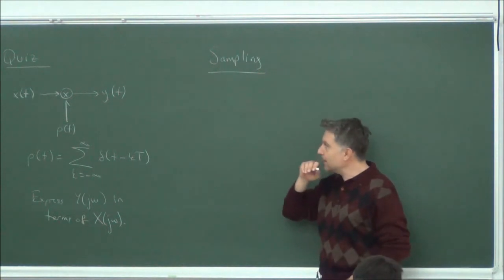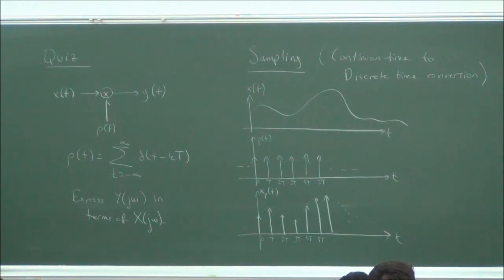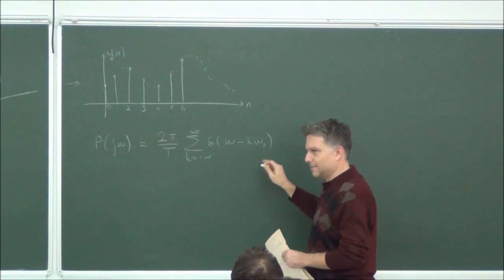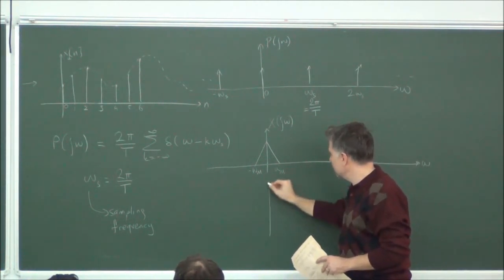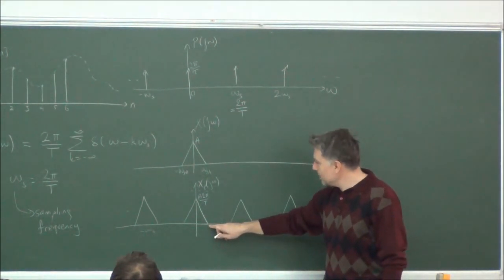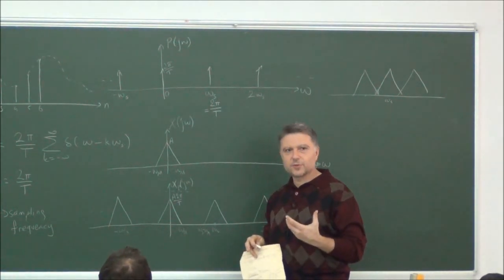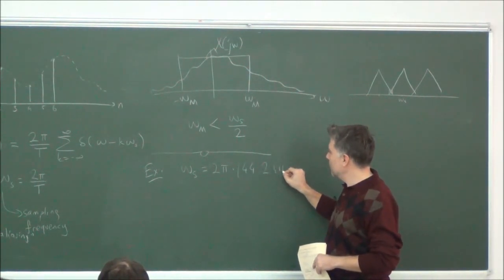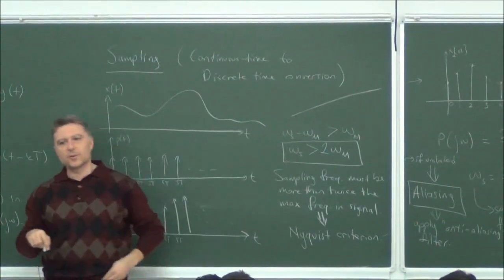EEM 305 2013 Lecture 29